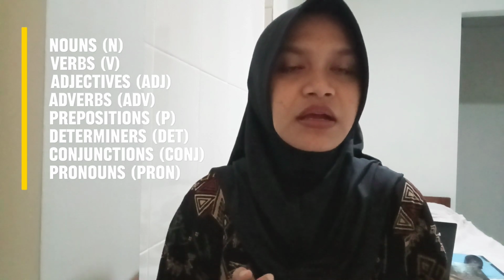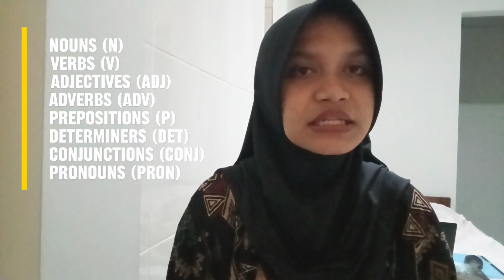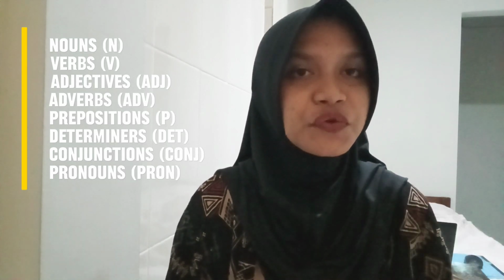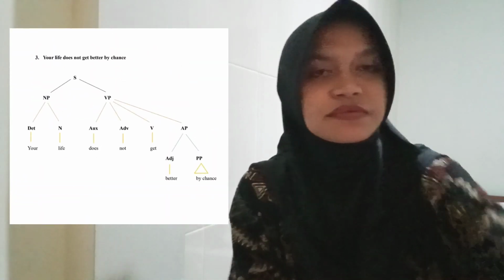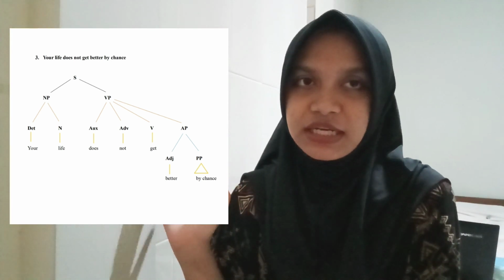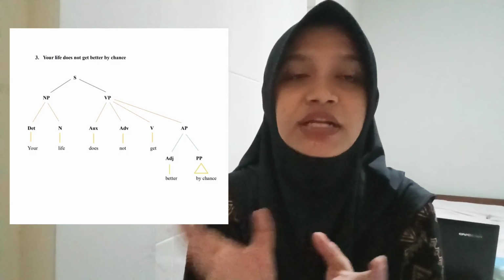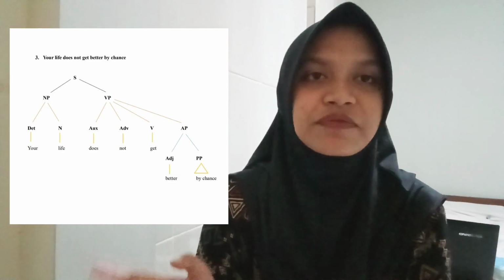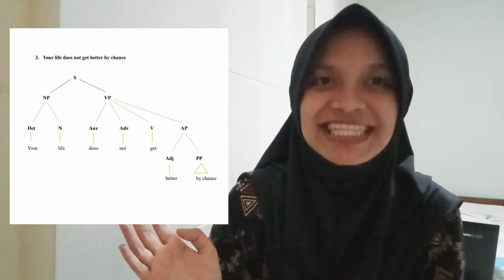Baiq Lilik Artika - Syntax Project